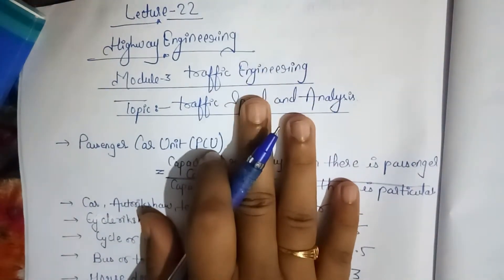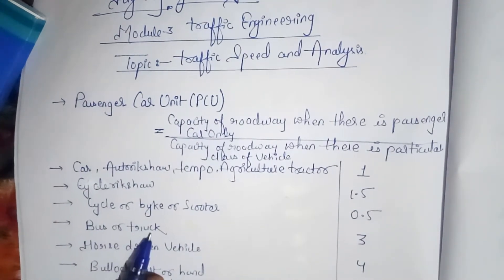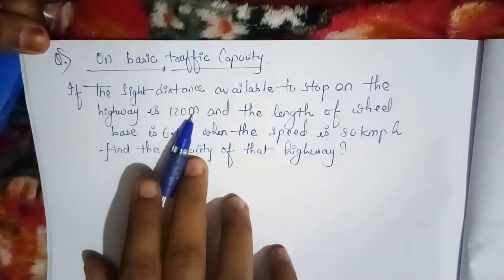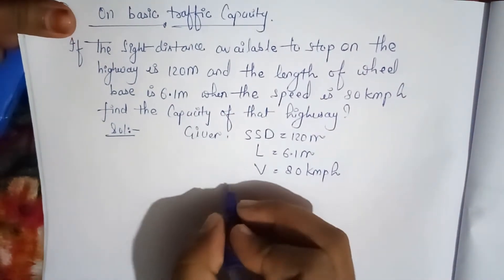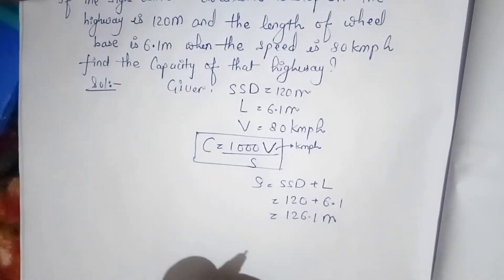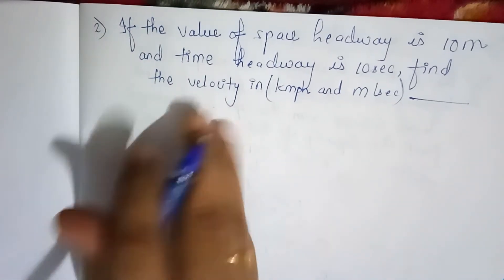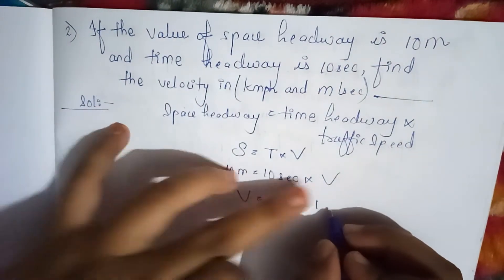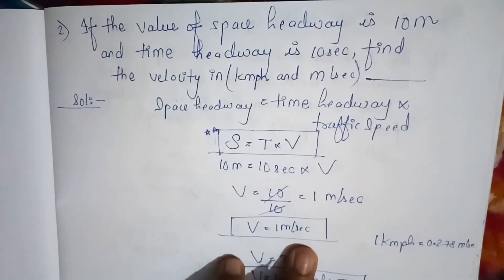Important questions on traffic capacity studies | traffic engineering | highway engineering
traffic capacity studies important numericals.

Quick way of learning and understanding concepts of highway engineering that helps students in their college, self study, technical knowledge and competitive exams.